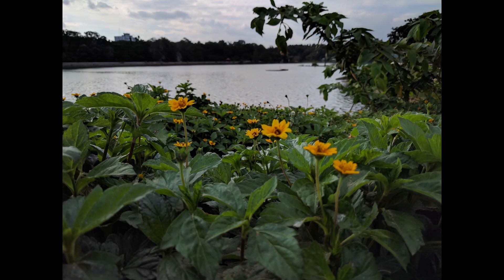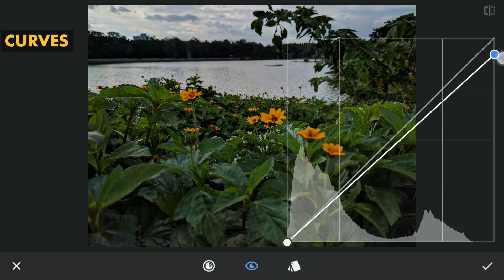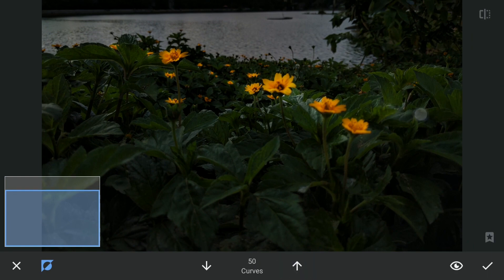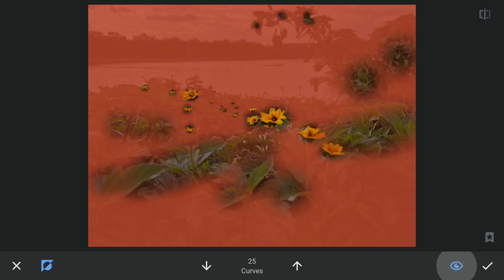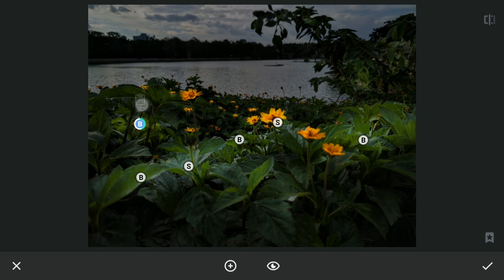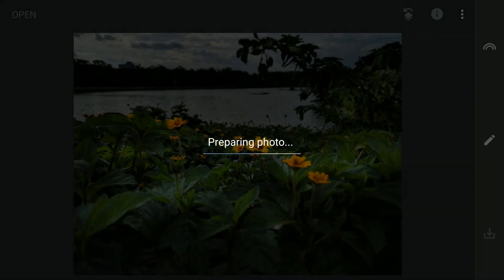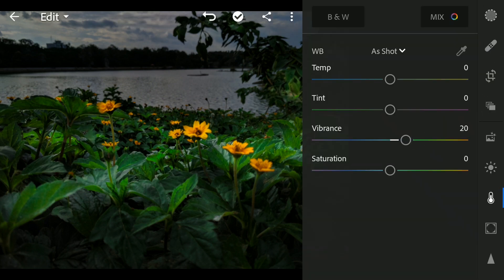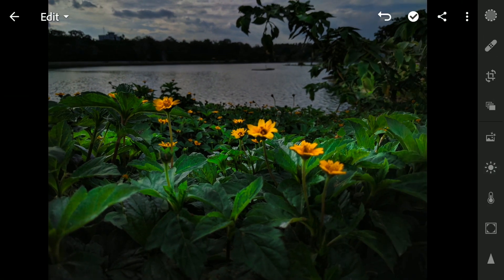Dramatic Light Effect in SNAPSEED and LIGHTROOM MOBILE (free version) | Android | iPhone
In this video, I use Snapseed to give the image pop using mainly Cures and Selective filters. Then with HSL sliders in Lightroom free app, color tuning is done.

App links:

Snapseed

Lightroom Mobile